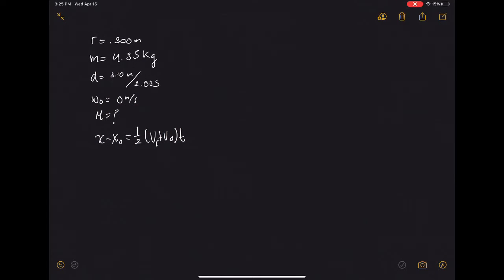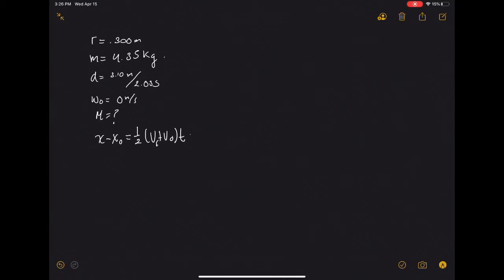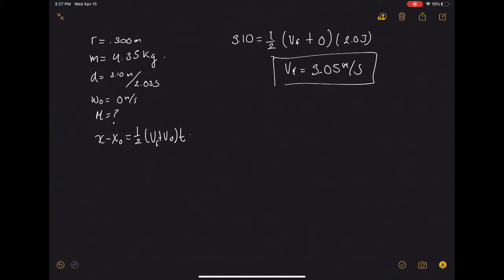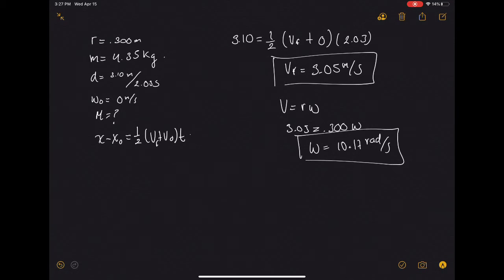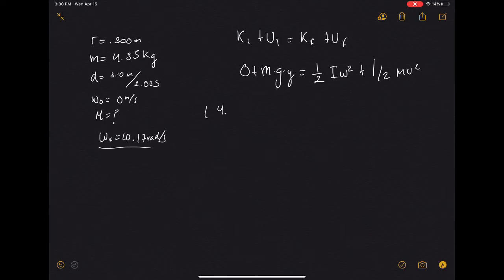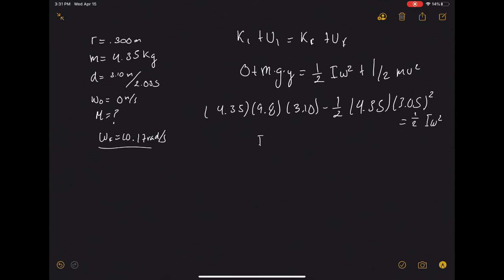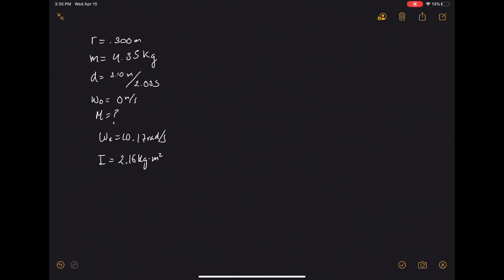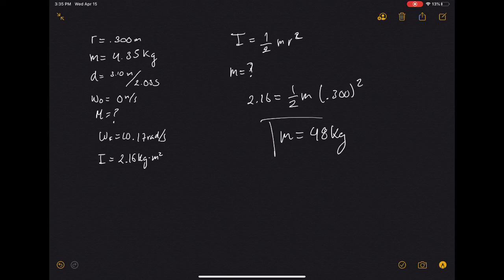Problem 9.45 Physics